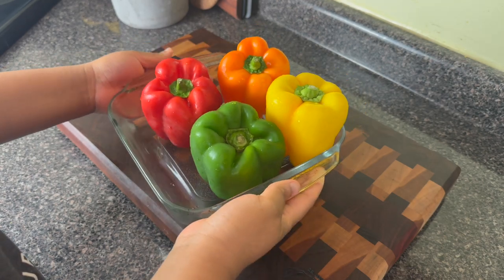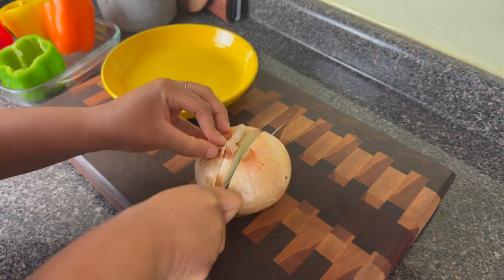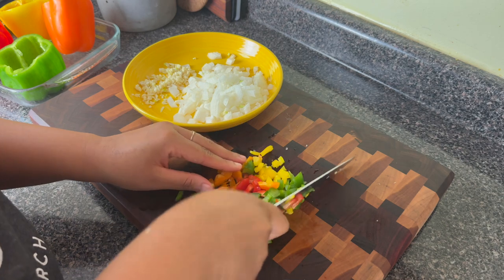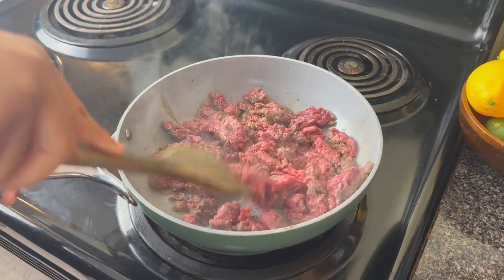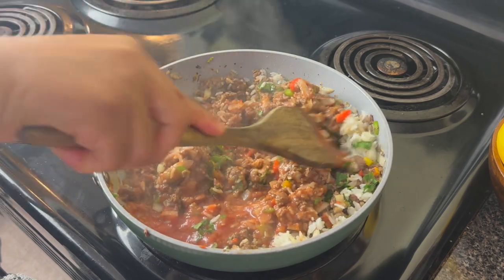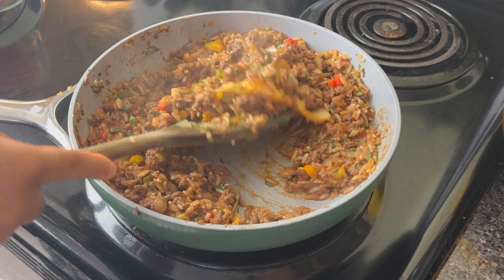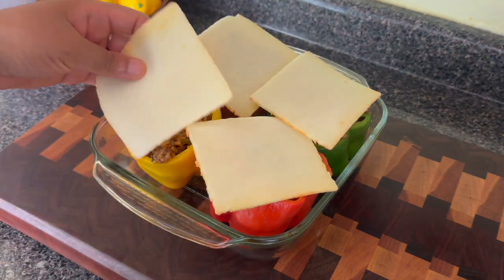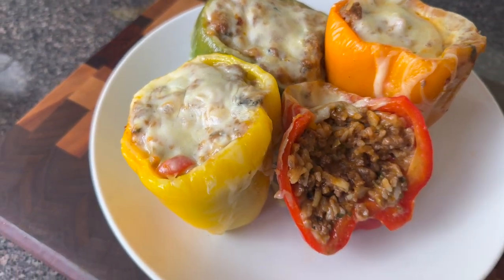How To Make The PERFECT STUFFED BELL PEPPERS !! Stuffed Bell Pepper With Ground Beef and Rice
I am going to show you have to make the perfect stuffed bell peppers with beef and rice. This simple and easy recipe is a family favorite!

Ingredients
4 large bell peppers
1 lb ground beef
1 cup cooked rice ( if you want to "stretch" the meat, you can use 1 1/2 cup rice)
8 oz tomato sauce
1/2 onion
3 cloves garlic
1/2 cup water
1 1/2 tsp worstechire sauce
seasoning: 1/2 tsp beef bouillon, 1 tsp garlic and herb seasoning, 1 tsp garlic powder, 1 tsp onion powder, 1/4 tsp pepper, salt to taste, 1/4 tsp creole seasoning
thyme
parsley, basil
munster cheese

Street Addressing